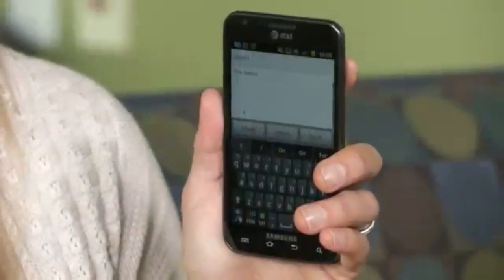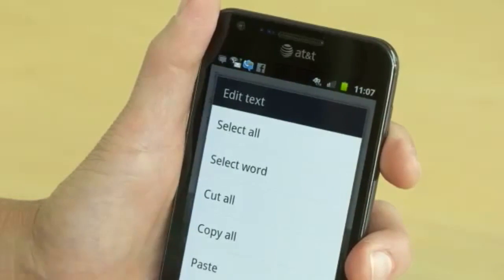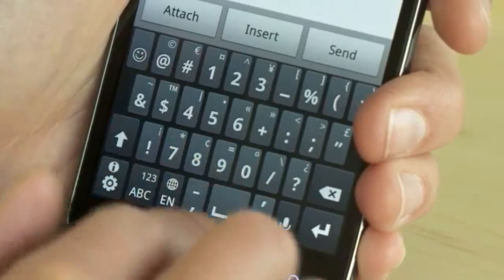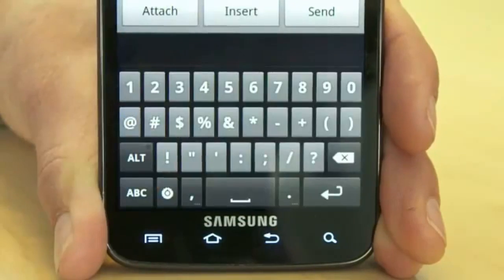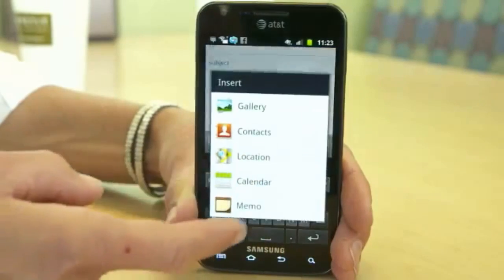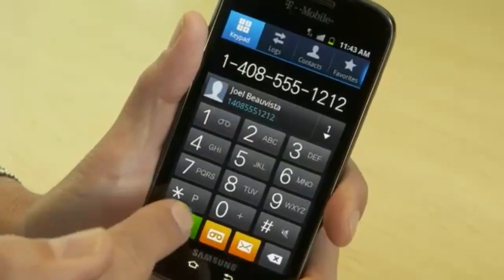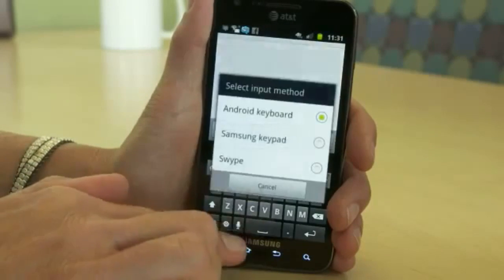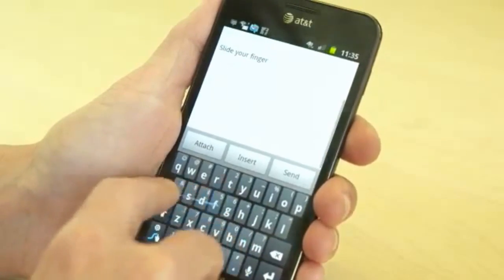The android touch screen shortcuts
the hidden secrets behind android touch screen smart phones